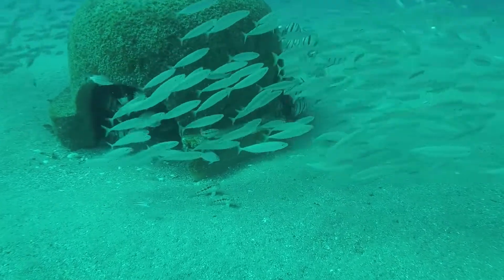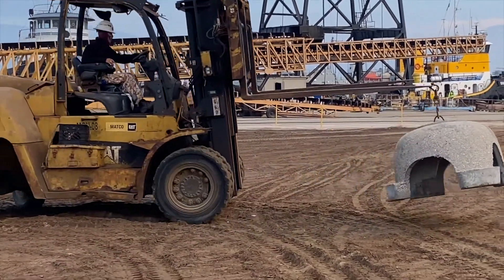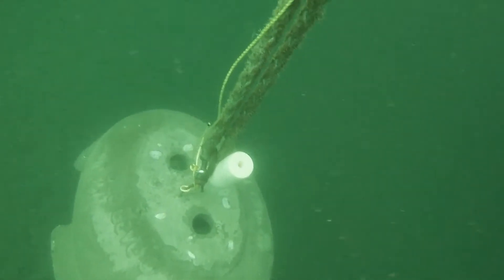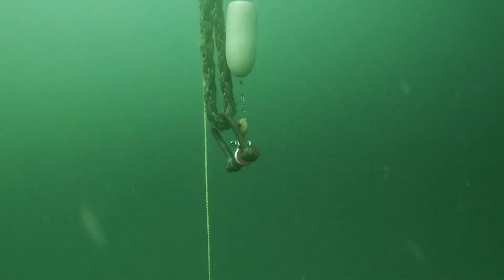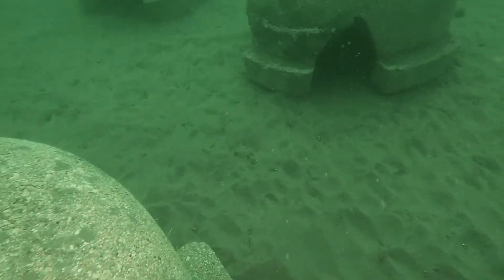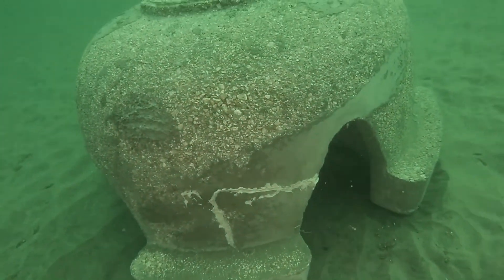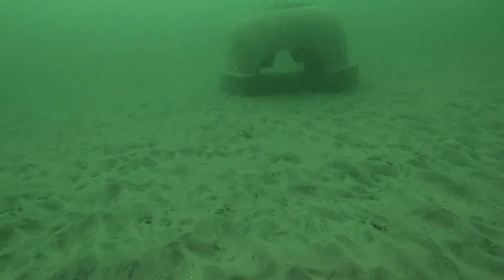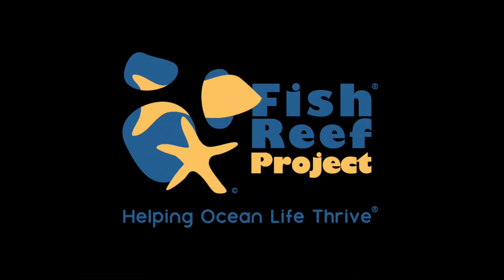Pacific Fish Reef-Sea Cave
Fish Reef made with Sea Caves in 45 feet of water